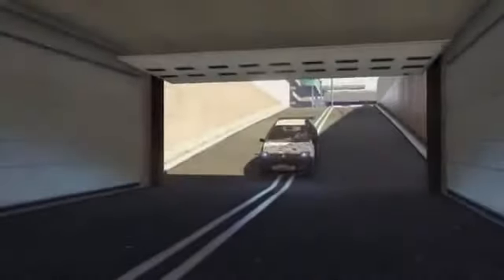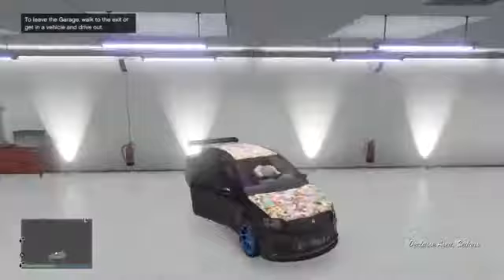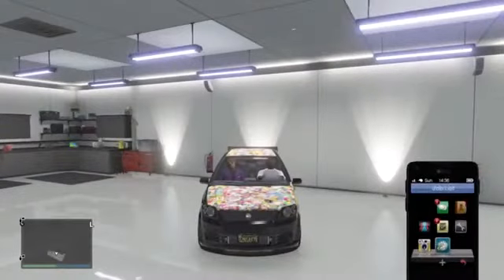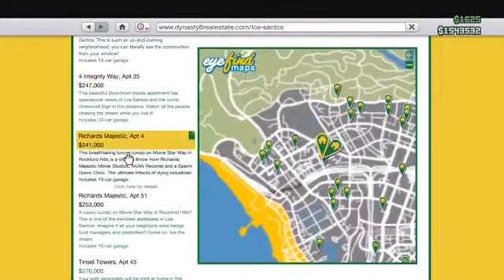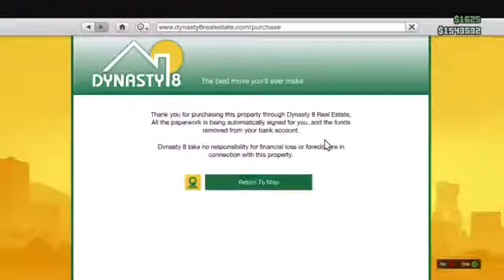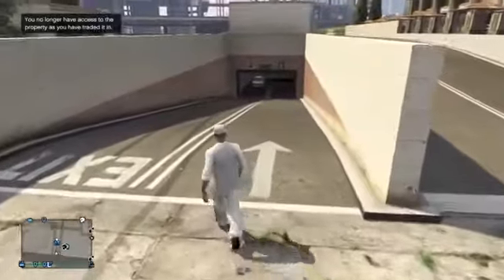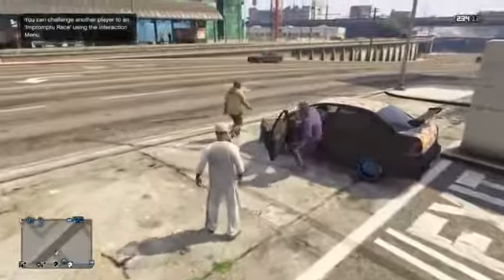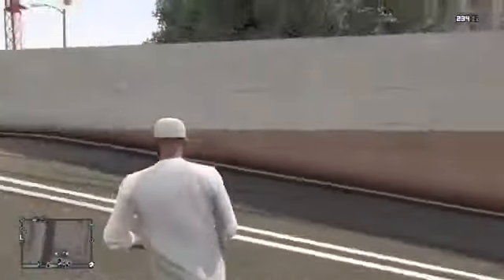GTA 5 Online Car Duplication Gitch Give Anyone Your Car After Patch 1 08 YouTube